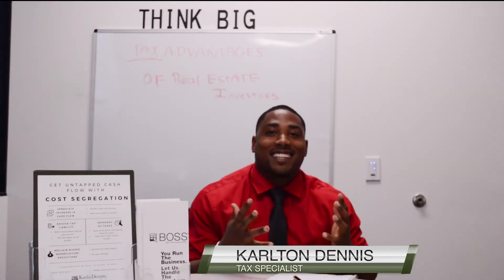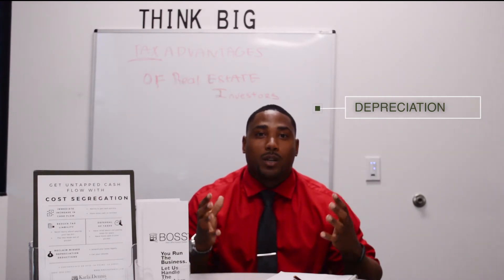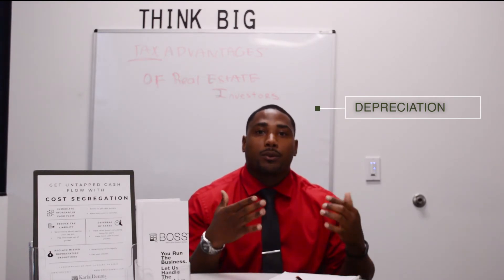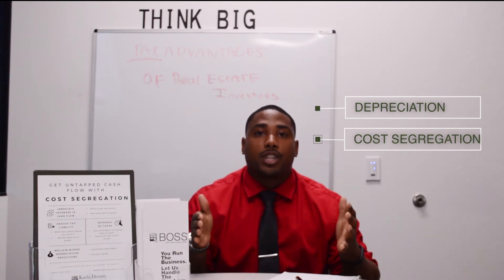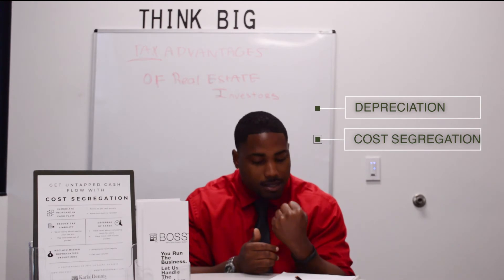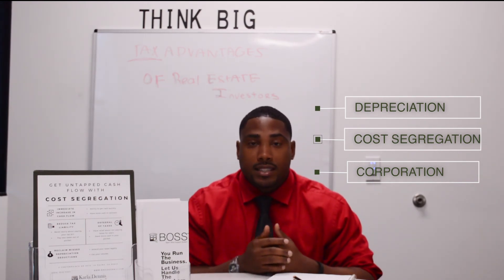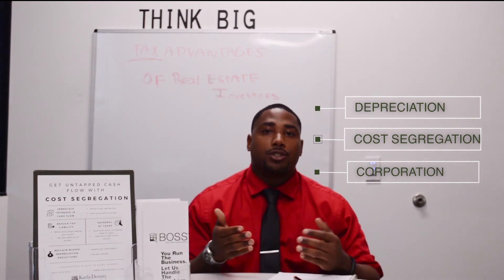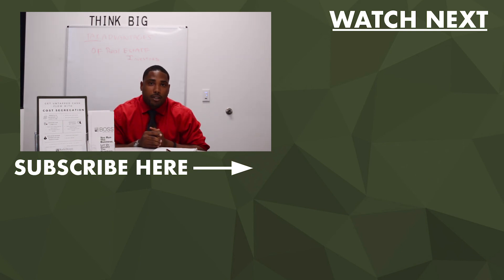Big Tax Benefits for Real Estate Investors